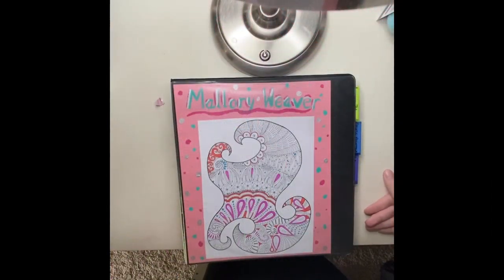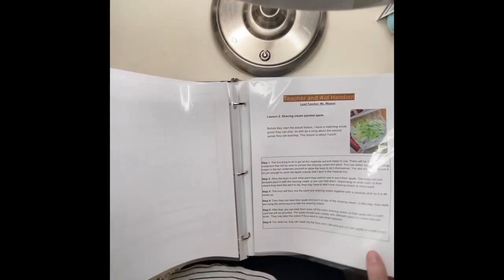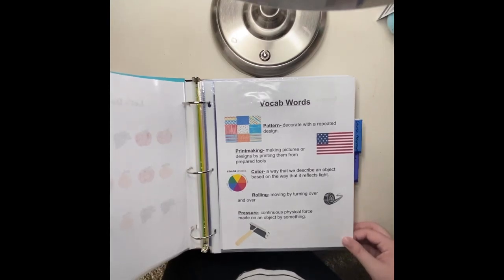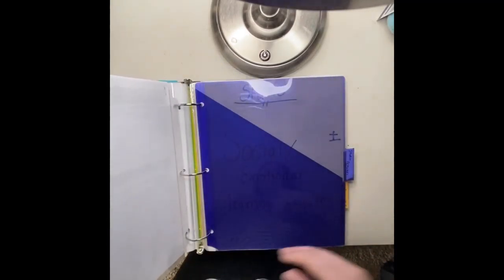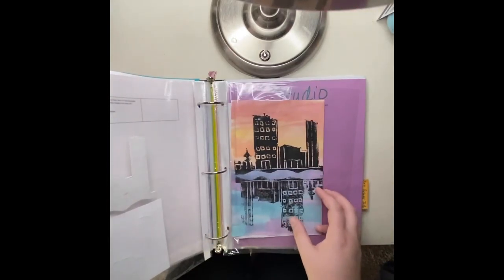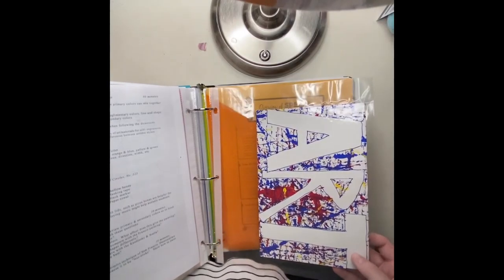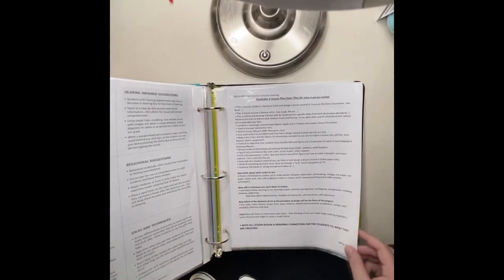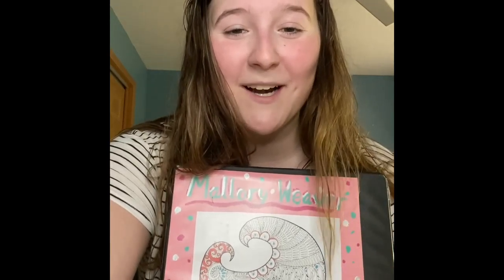Art Ed Final Binder